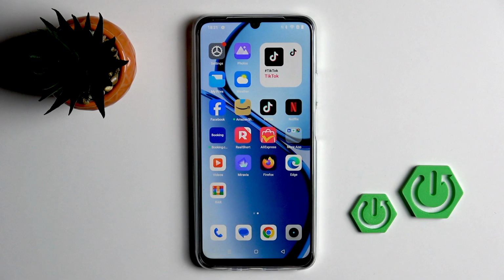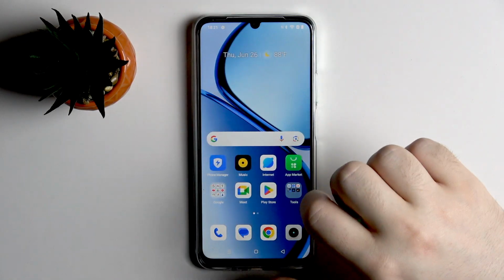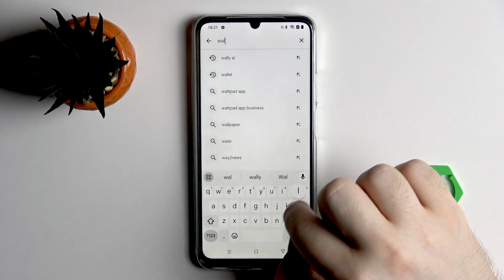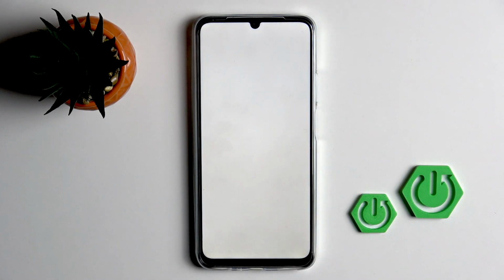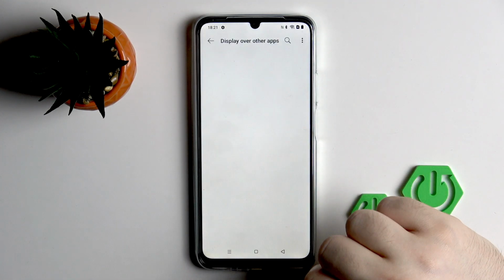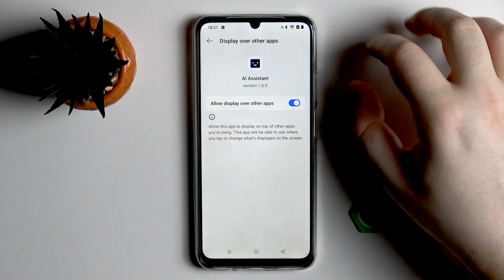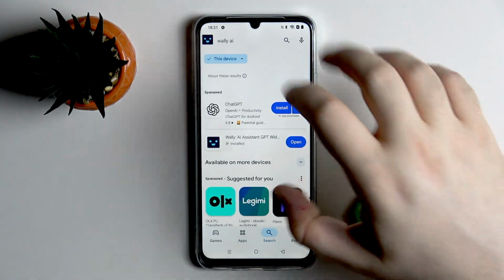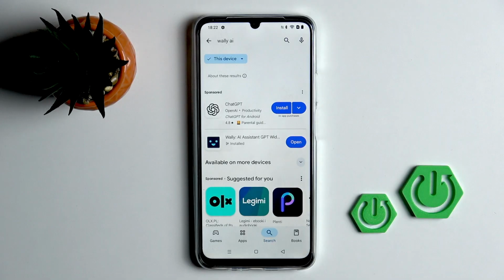REALME C73 5G – How to Install ChatGPT Widget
Want to use ChatGPT directly from your REALME C73 5G home screen? In this video, we show you step-by-step how to install a ChatGPT widget on your REALME C73 5G using the Wally AI app from the Google Play Store. Learn how to search for the app, set up permissions, and add the widget so you can access ChatGPT quickly and easily. This guide is perfect for anyone looking to boost productivity or get instant AI help on their REALME C73 5G smartphone. Follow along to make the most of your device and enjoy the convenience of ChatGPT at your fingertips.

How to install ChatGPT widget on REALME C73 5G?
How to use ChatGPT widget on REALME C73 5G?
How to remove ChatGPT widget from REALME C73 5G home screen?

0:00 Introduction
0:07 Open Google Play Store and search for Wally AI
0:24 Install and open Wally AI app
0:30 Skip introduction and set permissions
0:43 Enable display over other apps
0:49 Start and use ChatGPT widget
0:57 How to remove ChatGPT widget
1:03 Outro